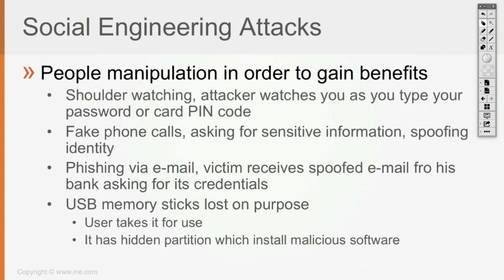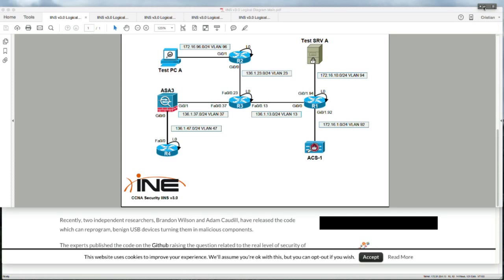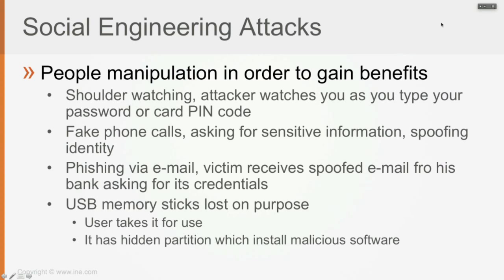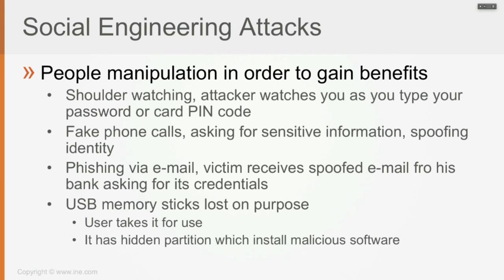26 Social Engineering Attacks (CCNA SEC 210-260)